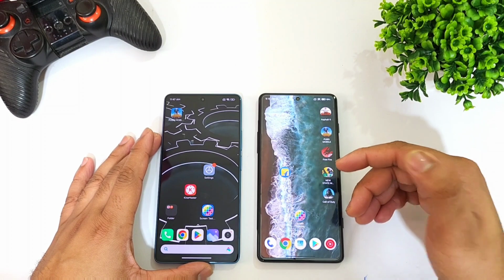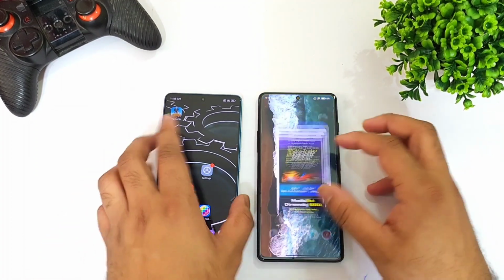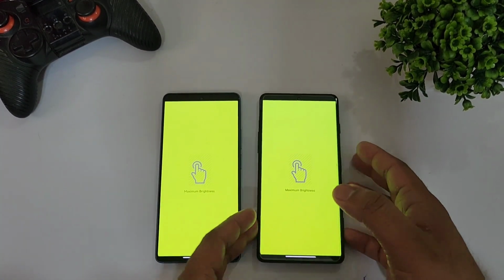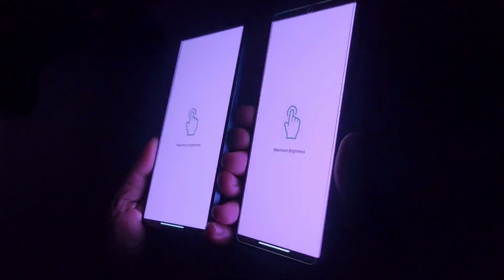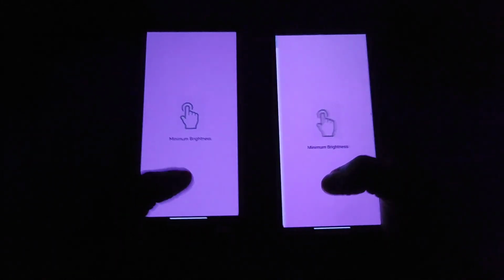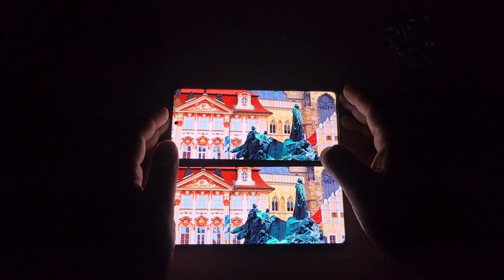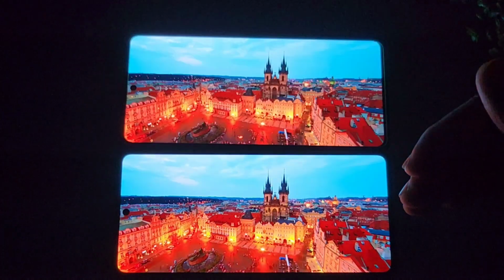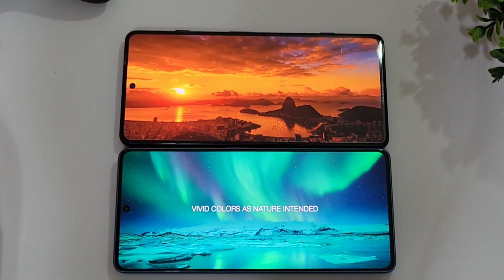Poco F5 vs Poco F3 GT Display Comparison which is Best 🔥🔥🔥pocof5